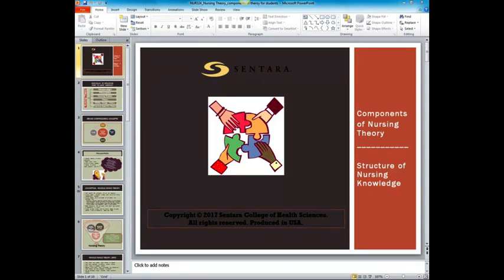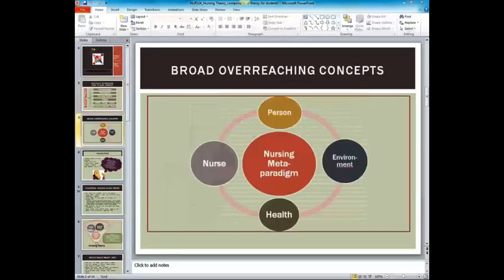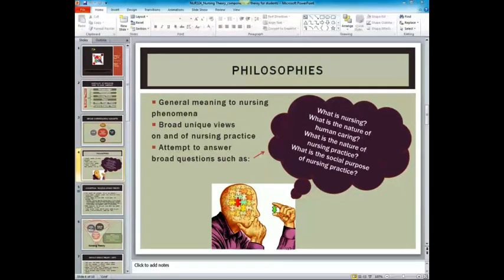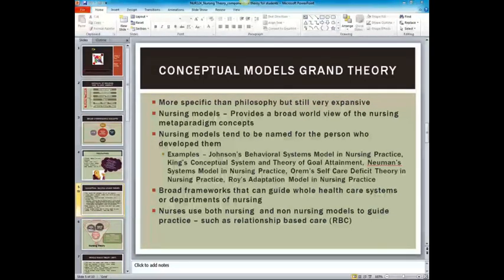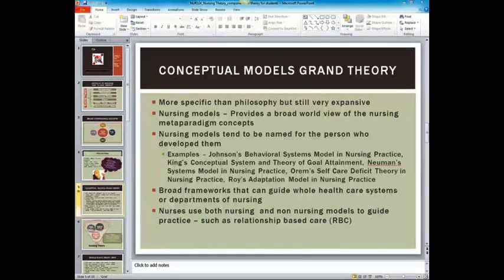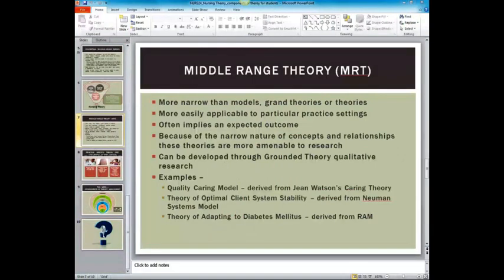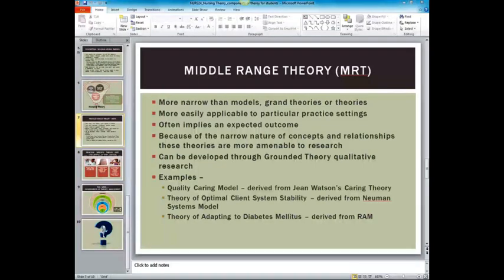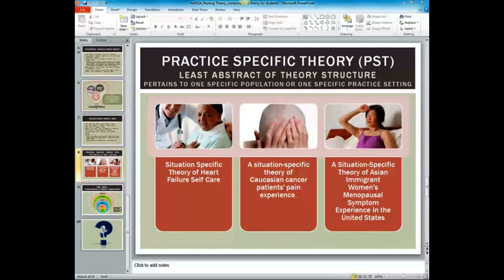NUR337 Week 2 Components of Nursing Theory default